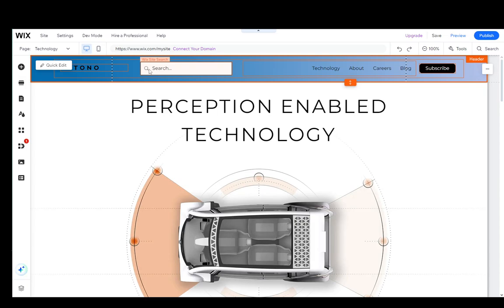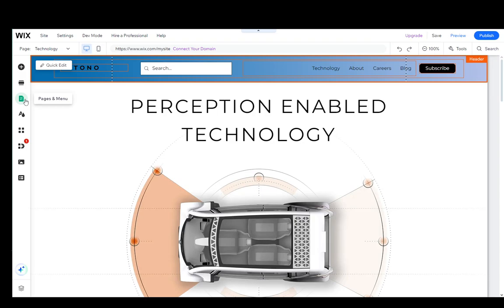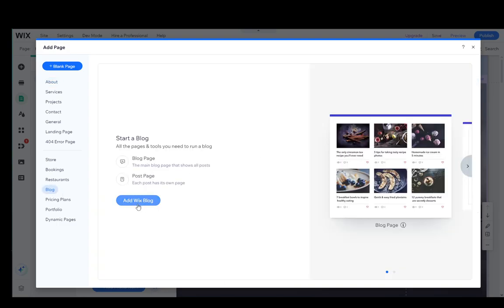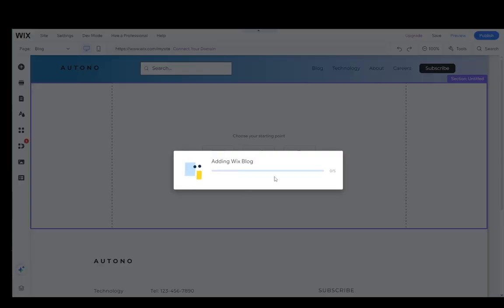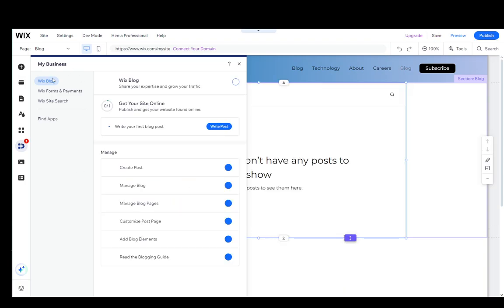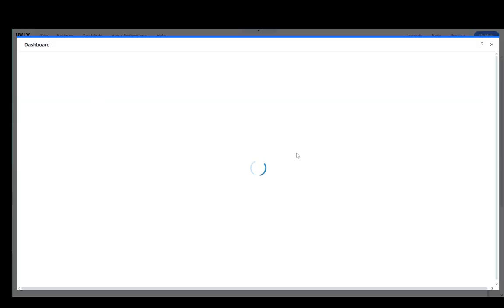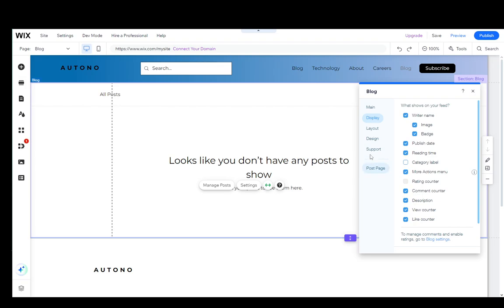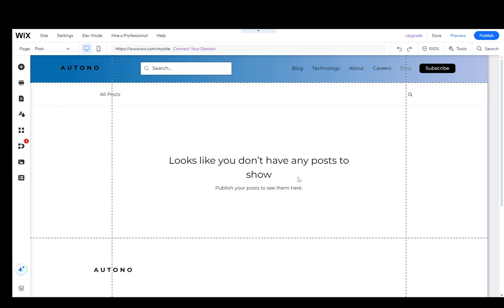How To Add A Blog To Your Wix Website Tutorial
Today we talk about add a blog to your wix website,how to add a blog to your wix website,wix tutorial,how to create a blog,how to start a blog